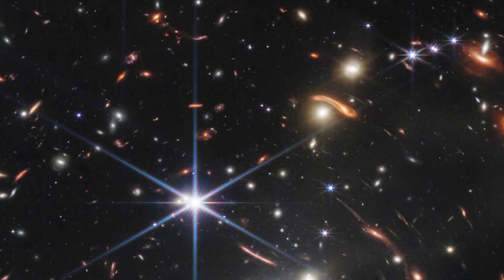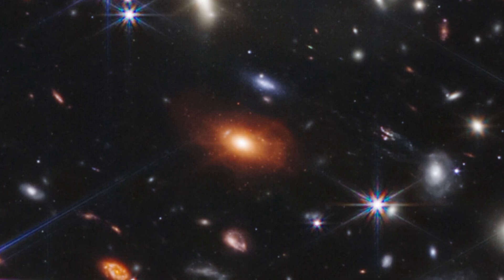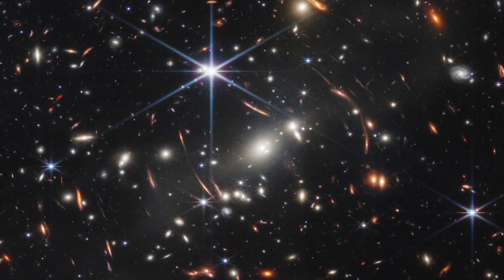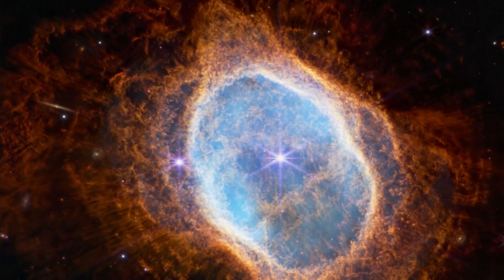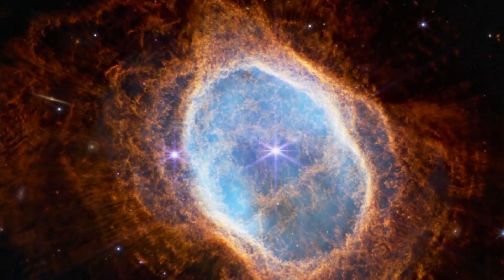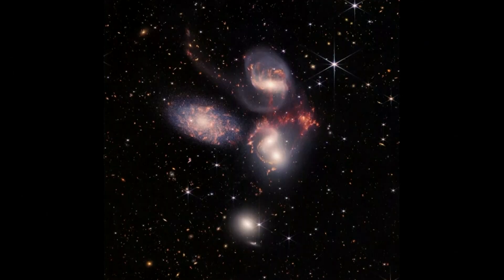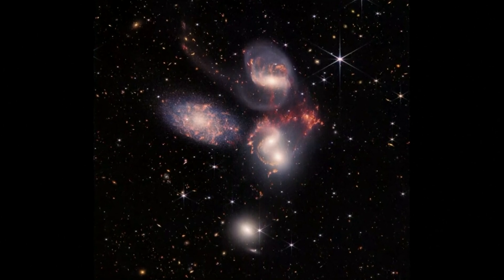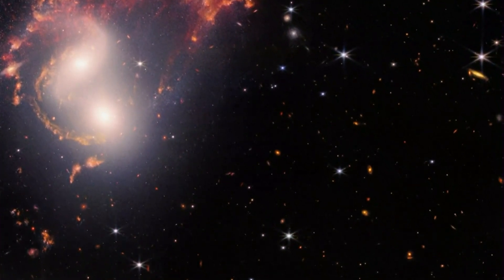The James Webb Space Telescope delivers deep-space images in magnificent detail | 7.30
The Webb telescope was launched from South America on Christmas Day last year - a tightly wrapped package of wires, plastic, and gold plated-beryllium that unfolded into a telescope in space. It’s now in orbit one million miles away and has produced the deepest and sharpest infrared images of the distant universe to date. Dr Brad Tucker is an astrophysicist at the Australian National University in Canberra, and he speaks to Sarah Ferguson.